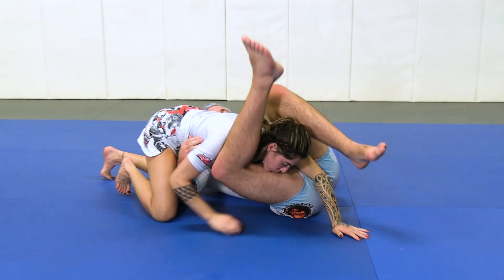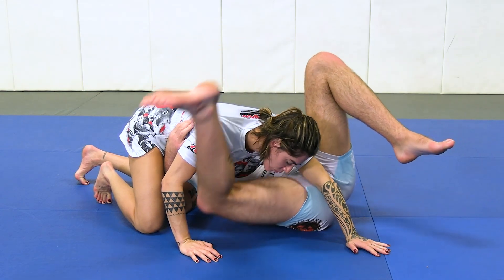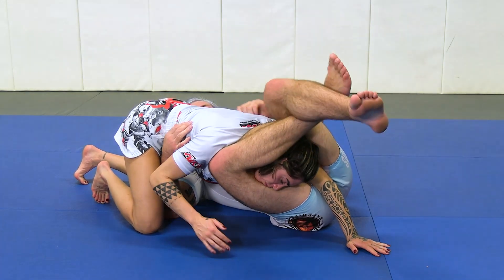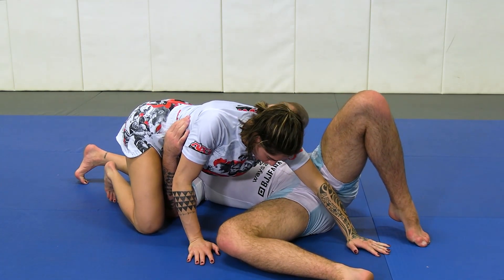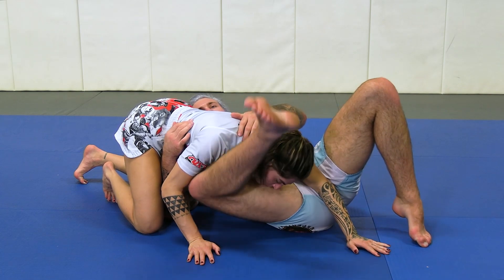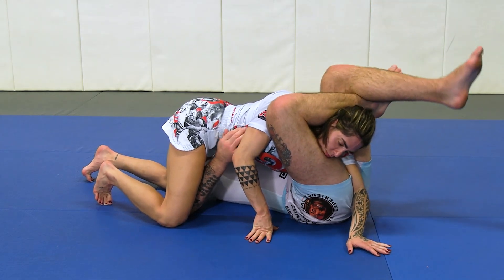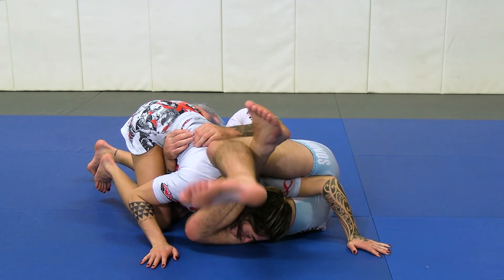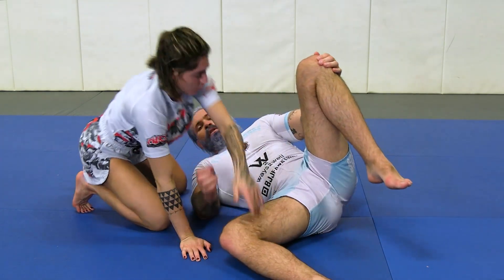Knee To Neck Connection by Gordon Ryan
KNEE TO NECK CONNECTION

Gordon Ryan explains BJJ knee to Neck Connection in this video.

Gordon Ryan is arguably the greatest submission grappling competitor in history.  This is an excerpt from SYSTEMATICALLY ATTACKING TRIANGLES available from BJJFanatics.com.